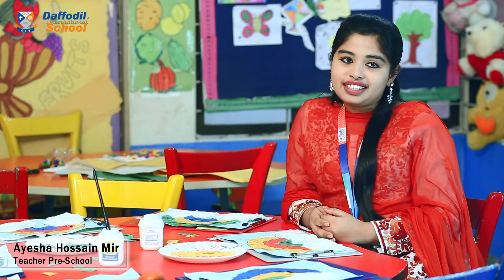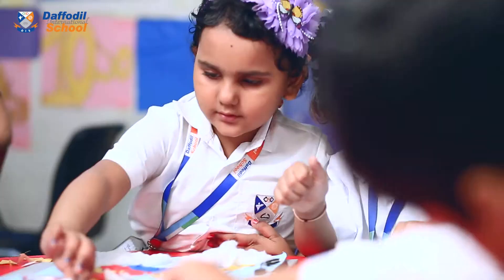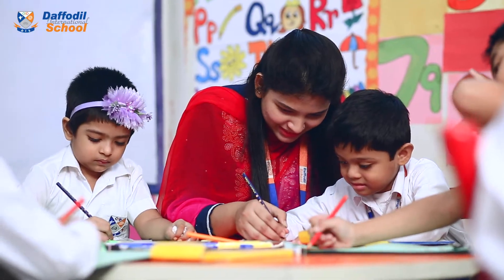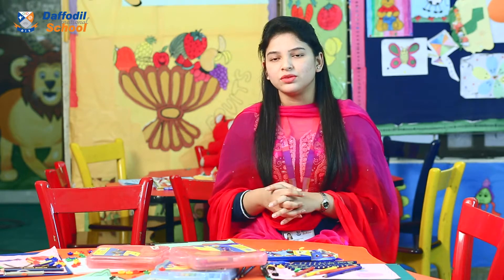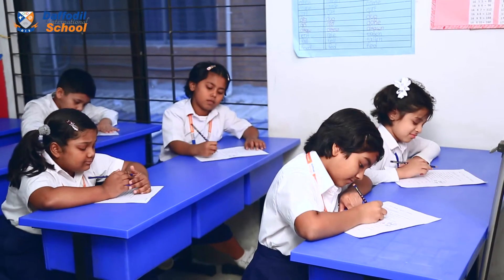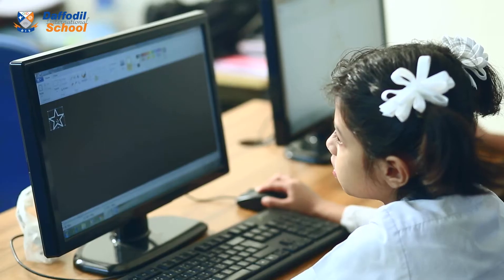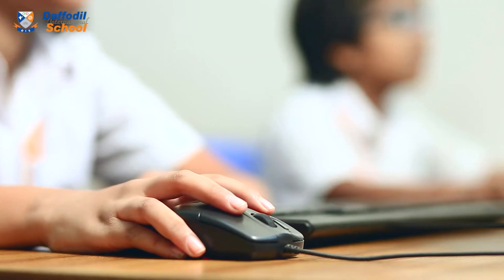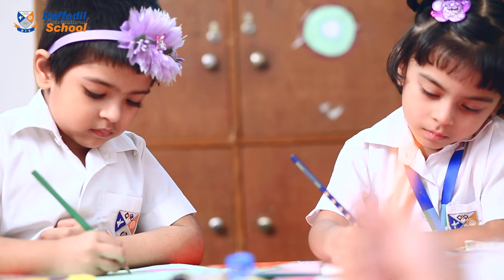Learning and Growing!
Are you looking for the best environment for your child to learn with creativity and fun activities? Daffodil International School - English Version ensures the best education for the students with lots of extra-curricular activities including music, karate, dance, art and rhymes. Learning technology is also easy with our modern computer lab. Our teachers are innovative and help students to expand their imagination.